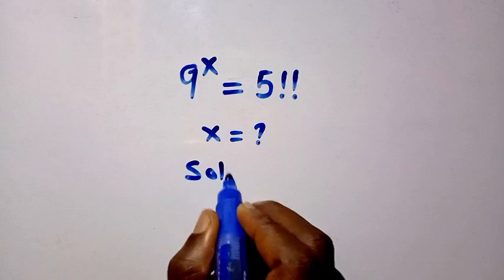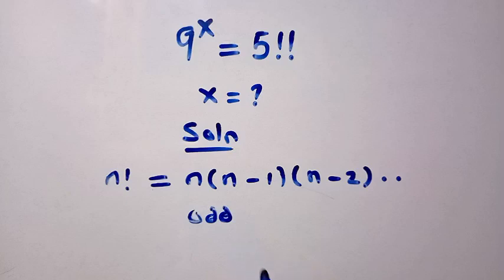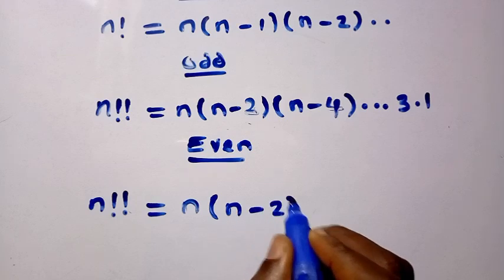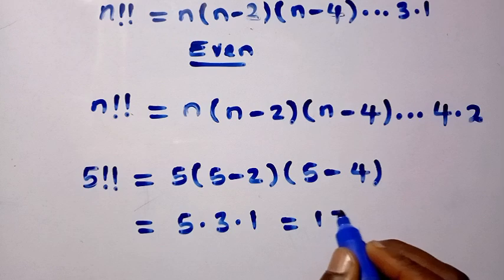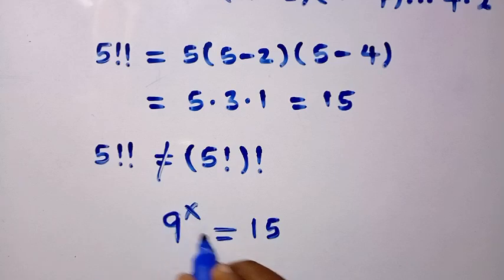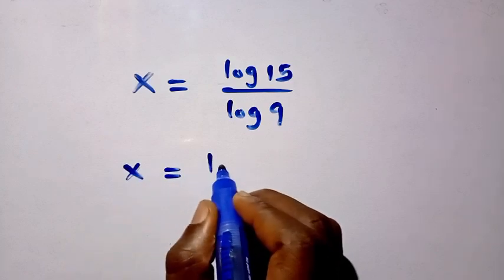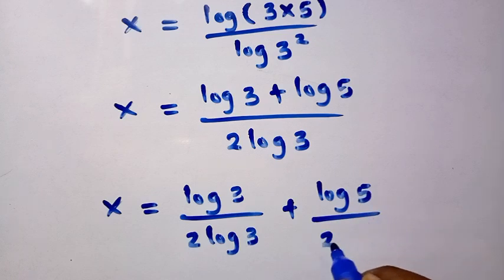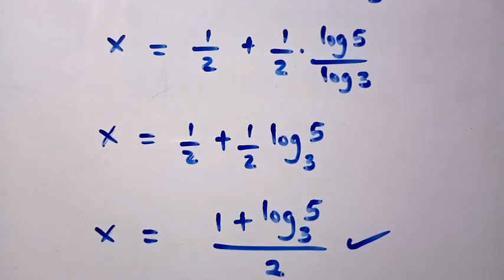Harvard University Entrance Test Question | How to X